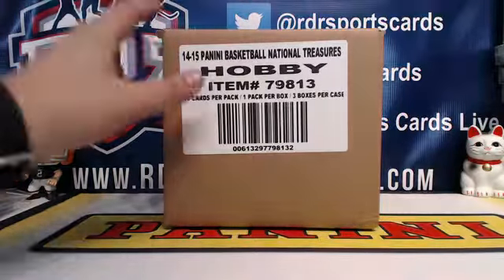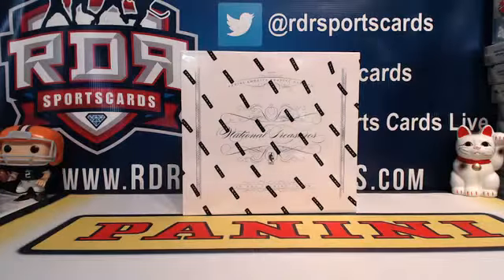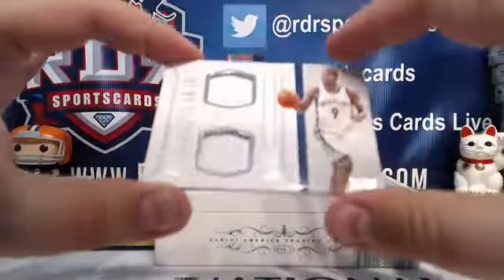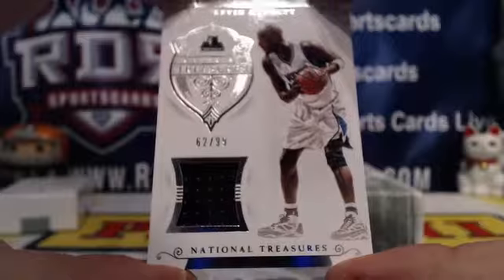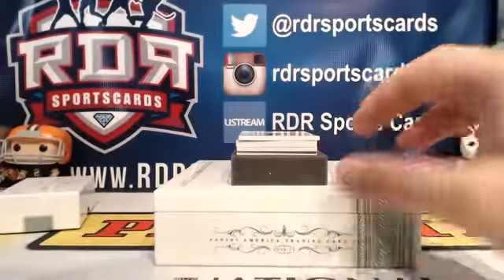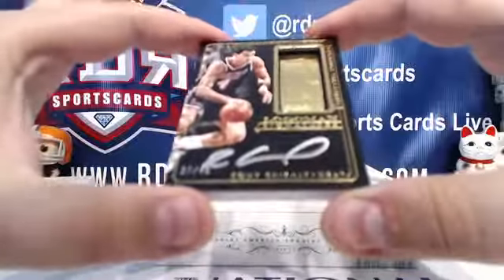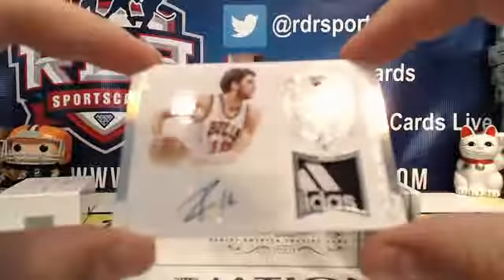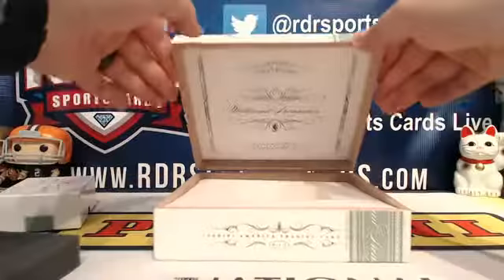2014-15 Panini National Treasures NBA Basketball Personal Box for Jamison 8/23/15 #4